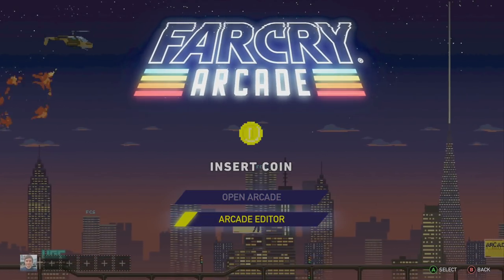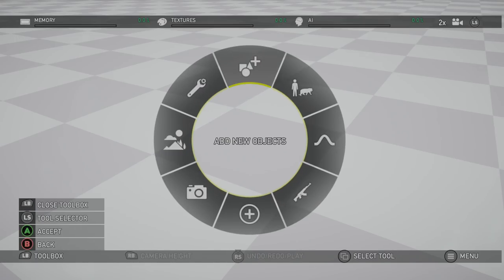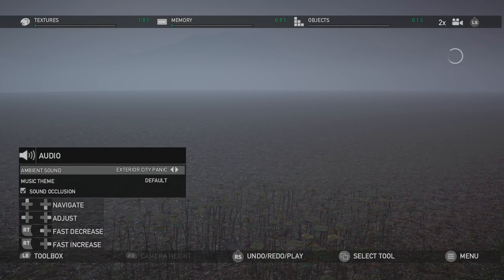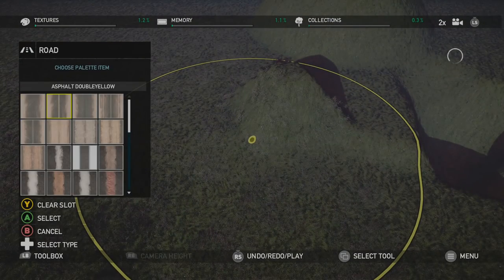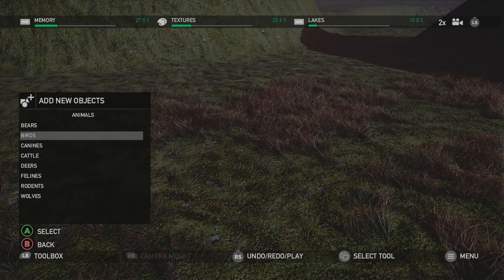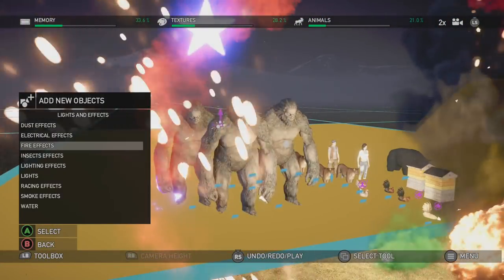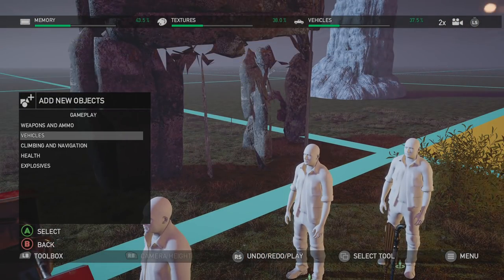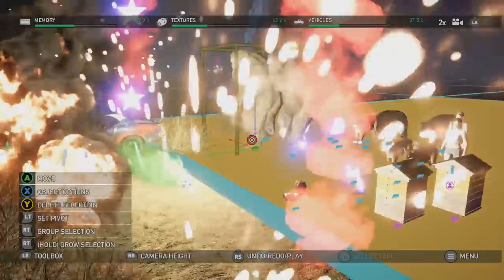Far Cry 5 Arcade Editor Guide Tips and Tricks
Far Cry 5 Arcade Editor guide tips and tricks for building maps. This goes over all the categories and essential details.

FarCry5 arcade editor guide tips and tricks for making maps, coop or even single player missions. This video goes over the details for all the various categories whether you're adjusting weather, changing terrain or placing objects. There's information on spawns, how to adjust placed items or even getting the map validated. This is a powerful Far Cry 5 map maker and they give a full suite of tools to make awesome content.